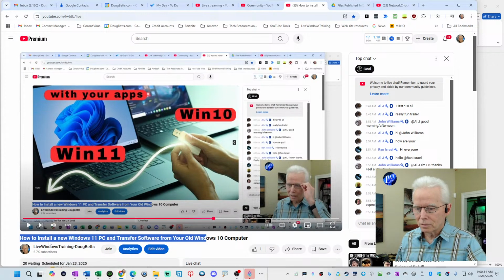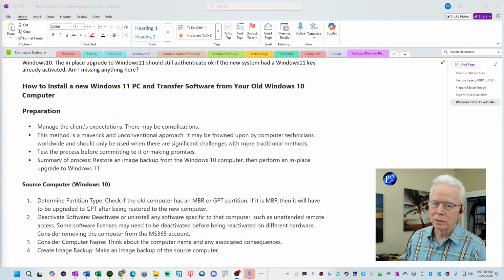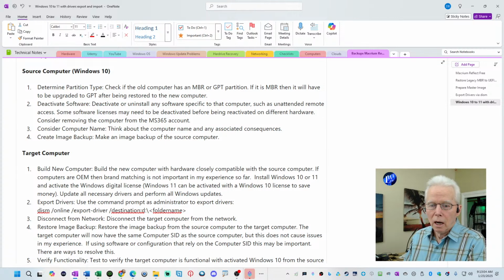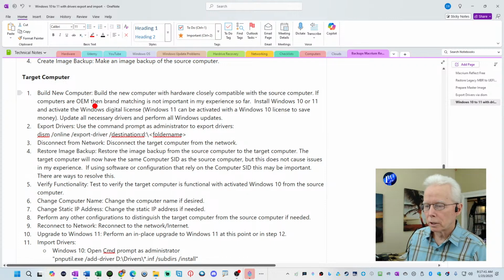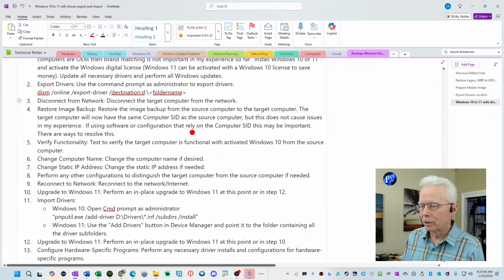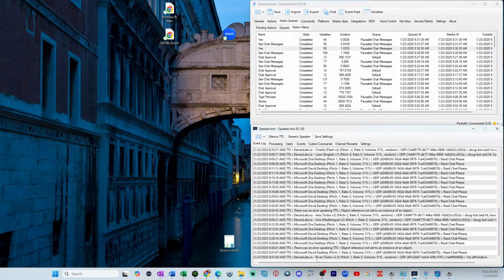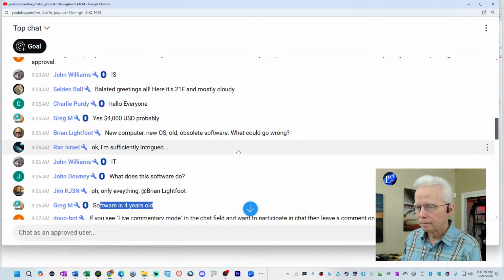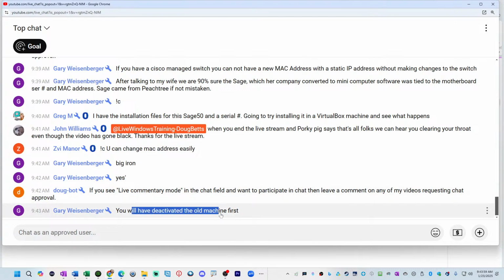How to Install a new Windows 11 PC and Transfer Software from Your Old Windows 10 Computer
Struggling to find installation media for specialty software on your new Windows 11 computer? Facing unusual challenges that complicate a smooth transition from Windows 10? This video presents a maverick technique that could be your solution in these tricky scenarios.

Comments: Leave your queries in the comments section of any video

Live Chat: Join the conversation during our live streams and get real-time answers!

Dive into our content and turn tech troubles into triumphs!

Links:
Today's Trailer:

Thu 1/23/2025 Episode 589